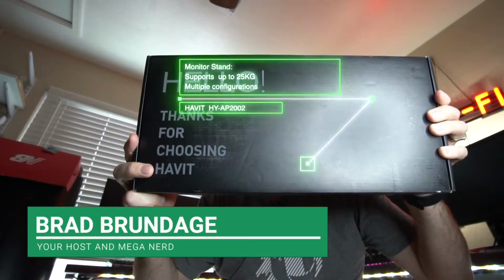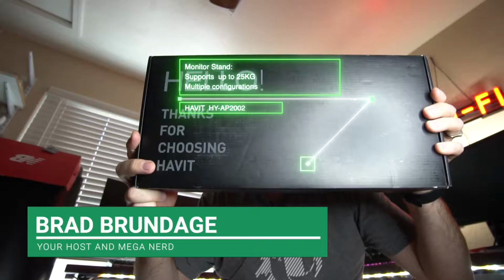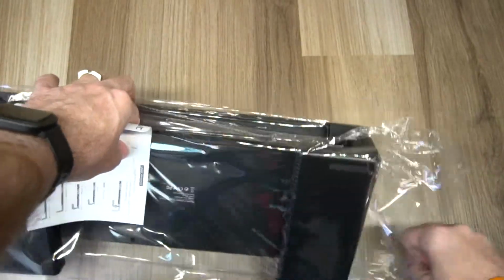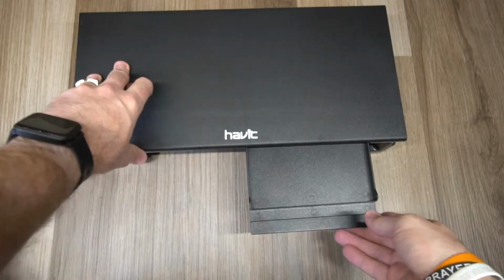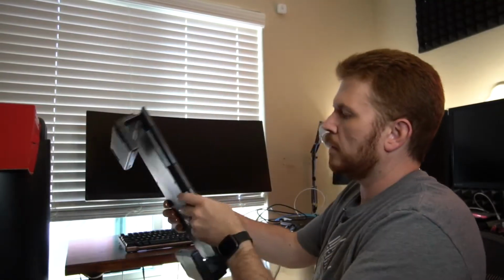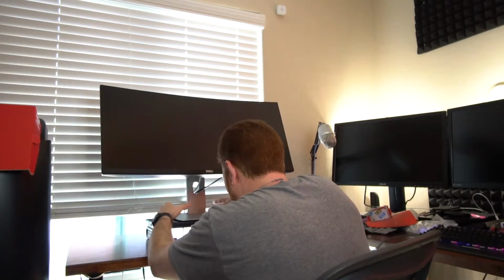cheapest monitor stand for a big monitor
49% 24.5K/50K

This was the best and cheapest monitor stand for a big monitor that I could find on Amazon. I. bought with my own money and all views are my own opinions. I paid $29 for the Monitor Stand Riser, Havit Computer Monitor Stand with Drawer,Storage Organizer and Phone Stand for Desk, Monitor, Computer, PC on Amazon. As you can see it is pretty sturdy even for this behemoth of a monitor the Dell U3415W Ultra Wide curved monitor.